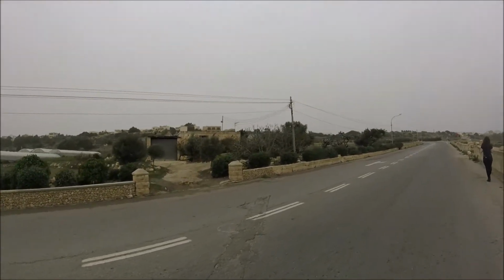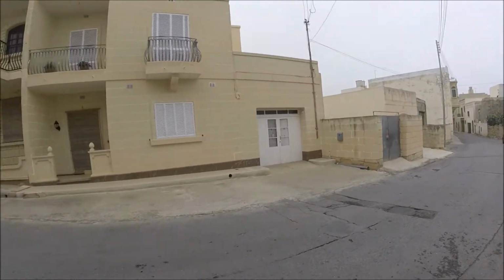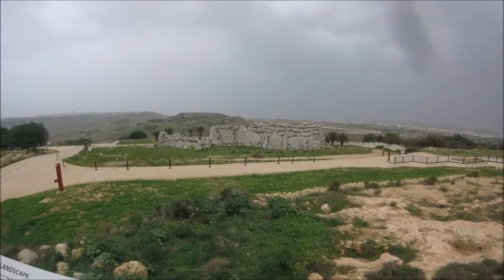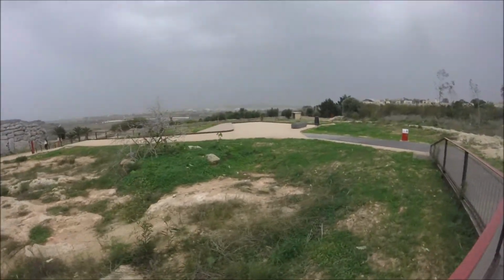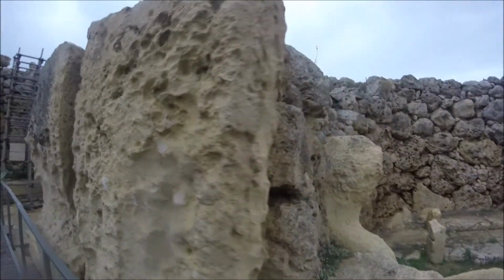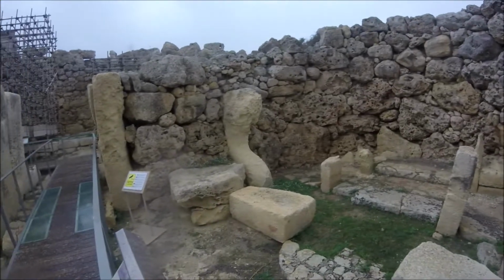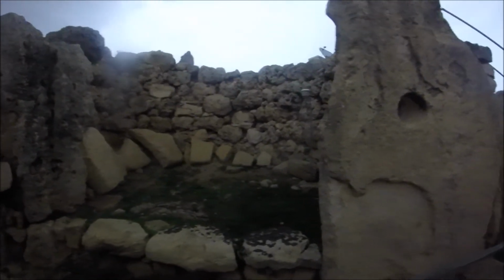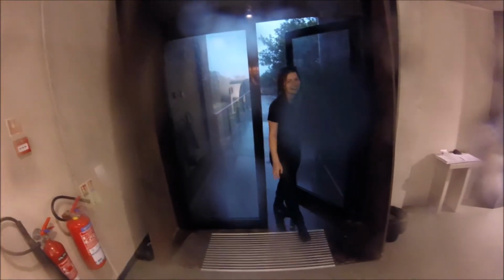Ggantija Temple in Gozo, Malta: A Journey to the Start of Religion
In this video Kitty and Martin walk miles though the Gozo countryside to find the Ġgantija temple complex which contains  two of the oldest temples known to man!